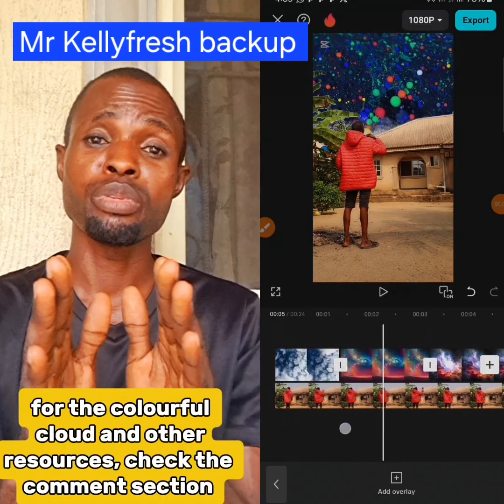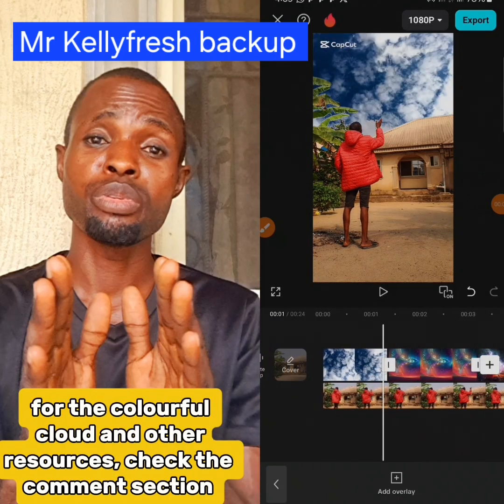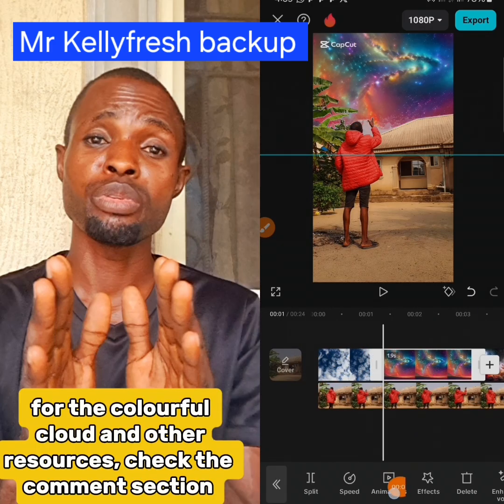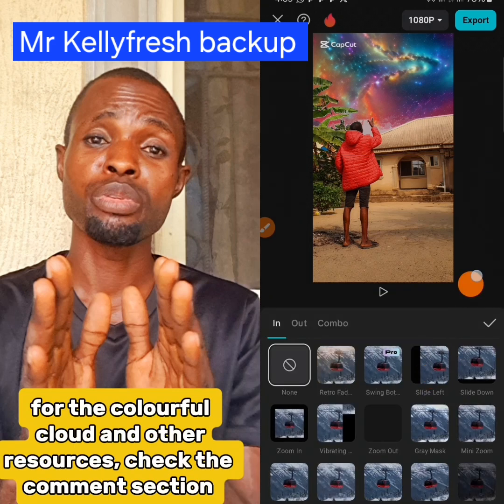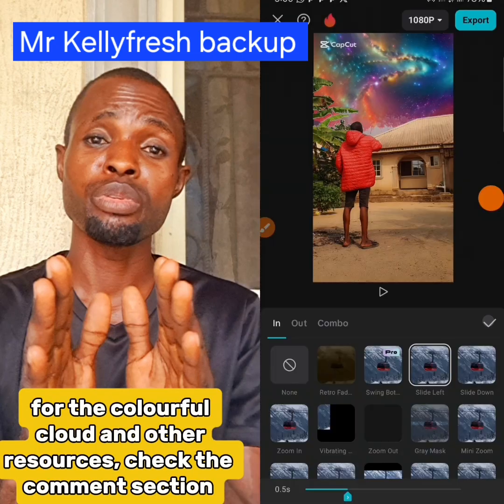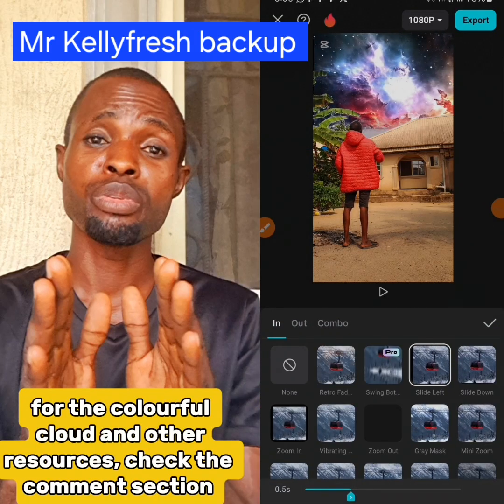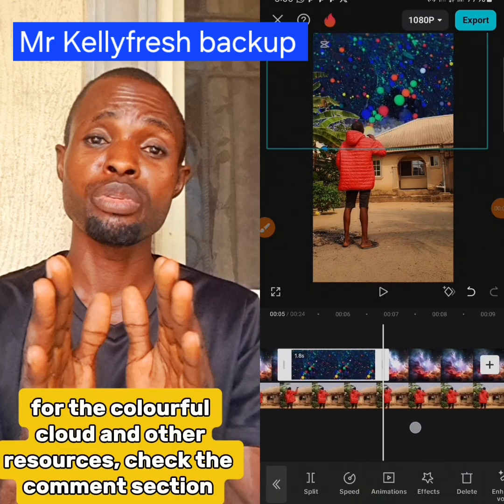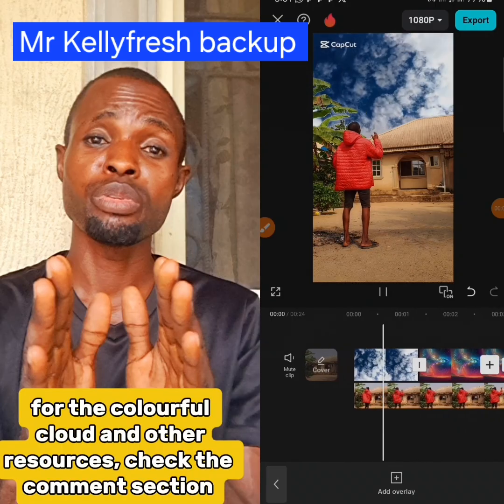Sky swapping effects tutorial on Capcut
In this video, I will show you how to edit sky swapping effects with Capcut editing application.